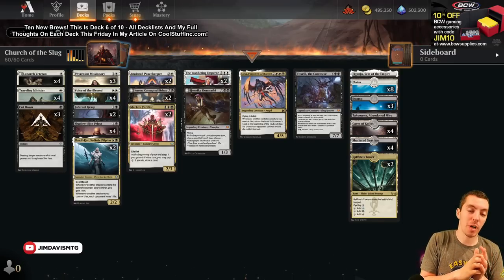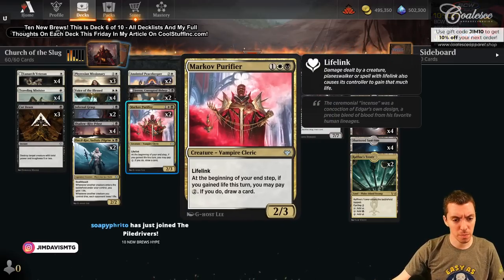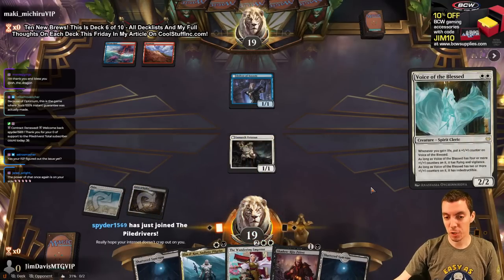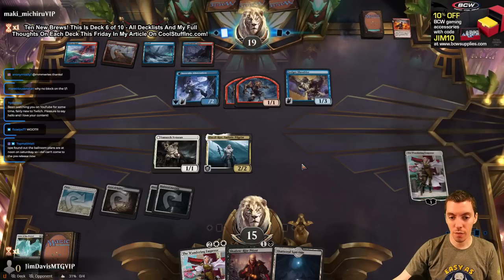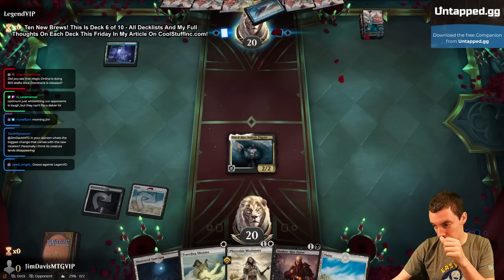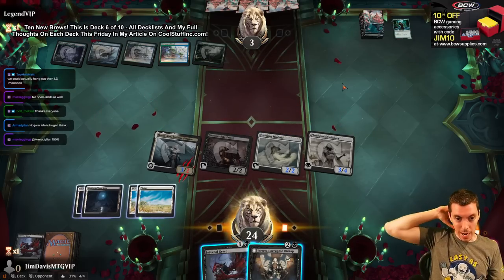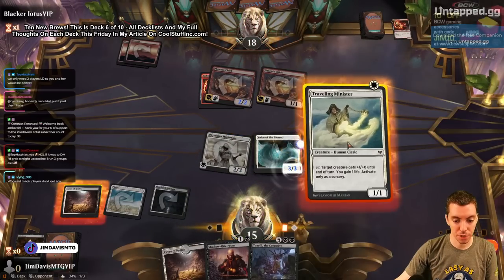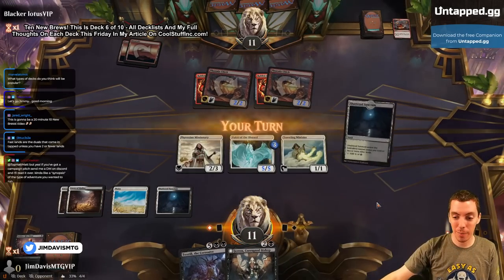🆕 Ten New Brews! - ⚪⚫ - Church Of The Slug 🐌 - (Dominaria United Standard)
Internet woes cannot stop the show! Here's brew #6 of Ten New Brews: Dominaria United, Church of the Slug.

Toxrill, the Corrosive may not be new to Standard, but they have made some new friends here in Dominaria. If we're being honest, Shadow-Rite Priest is the real centerpiece to this Cleric deck. Sure, being a two-mana lord is great and all, but the real ability is being able to trade any other Cleric and five mana for ANY black creature card from your library to the battlefield. So we throw in Henrika Domnathi and Liesa, Forgotten Archangel, just for a few extra fun hits. Let's go!

🆕 Ten New Brews! 🆕

Welcome to Ten New Brews, the show I do every set where I build ten new decks with the new set. All decks are untested first drafts that have never been played before. Some ended up good, some ended up bad, but the point is always learning and figuring out what works and what doesn't! There are no sideboards as all games were played best of one.

📜 Decklist 📜

All of the decklists and my notes for each brew can be found here in my article for CoolStuffInc!

📢 Please note the records are included which could spoil videos you haven't seen yet! 📢

0:00 - Deck Tech
3:22 - Match One vs. Izzet Delver
8:18 - Match Two vs. Simic Ramp
11:08 - Match Three vs. Mono-Red Aggro
15:50 - Closing Thoughts